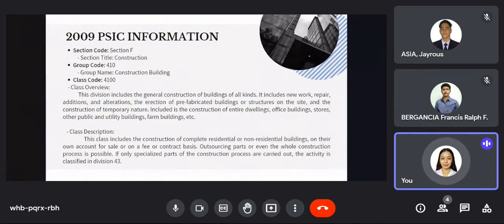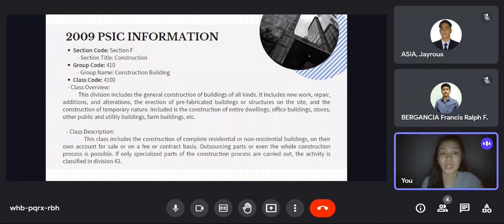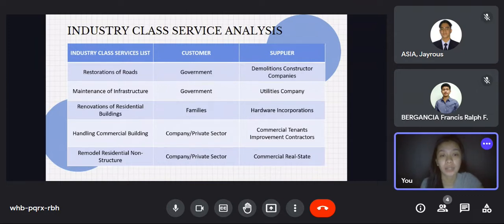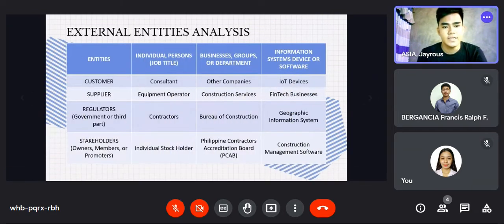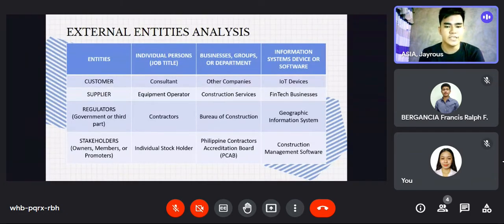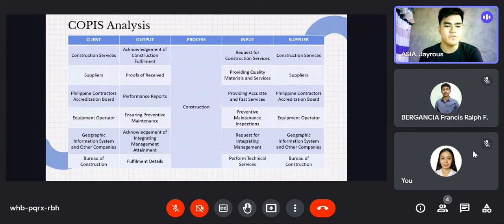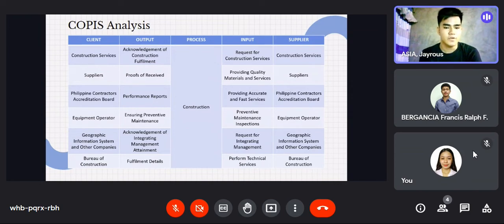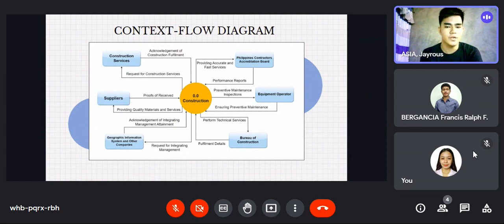GROUP SIGMA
Section F: Construction

Members:
Afuang, Michelle Jhonsine
Asia, Jayrous
Bergancia, Francis Ralph